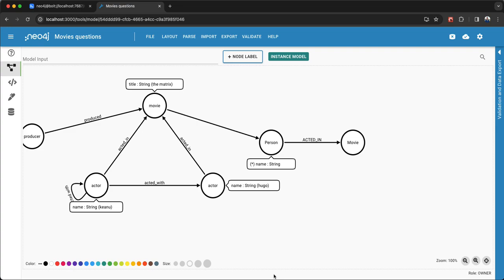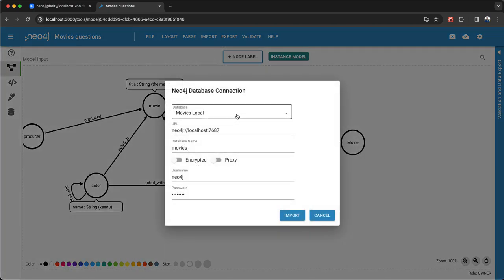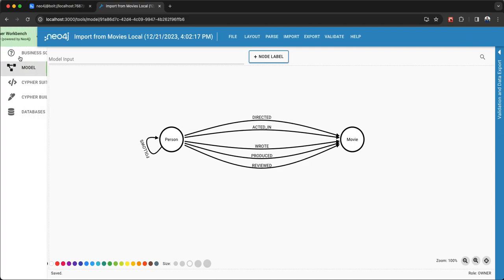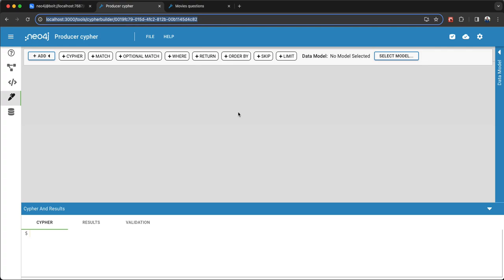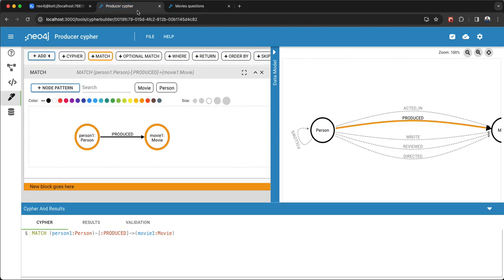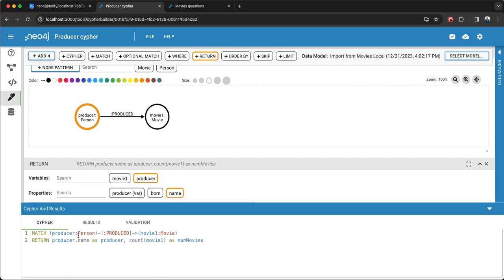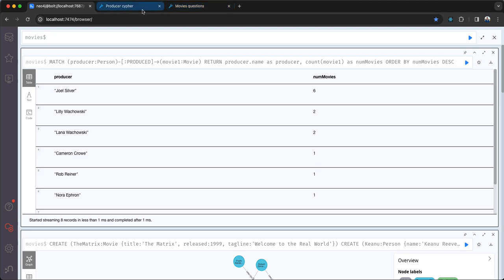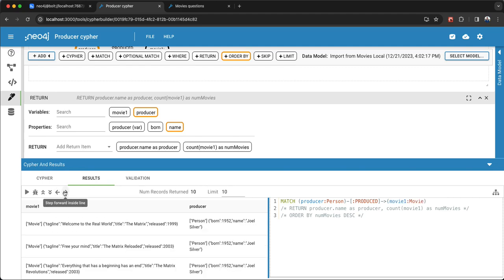4 - Cypher Workbench Cypher Builder